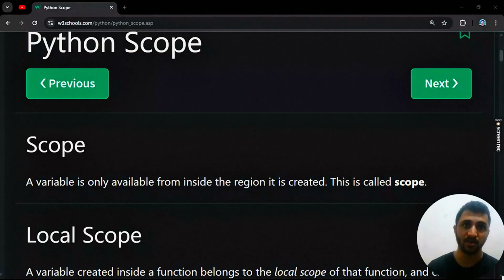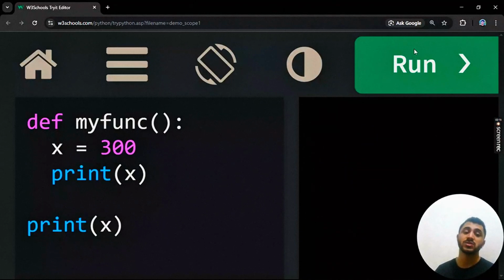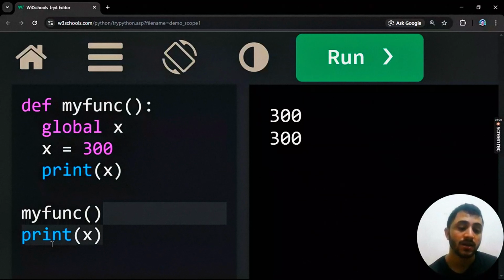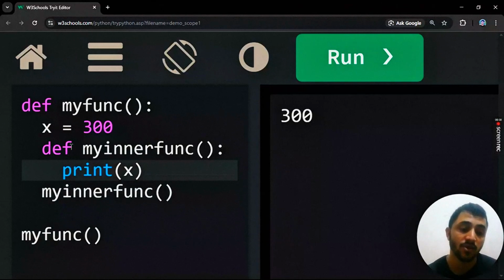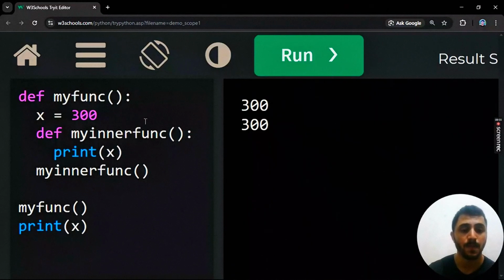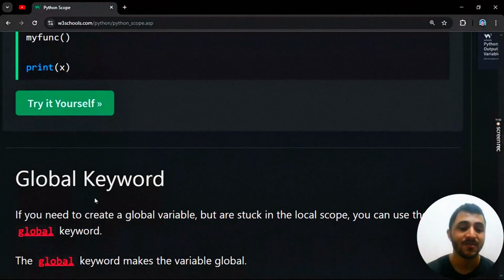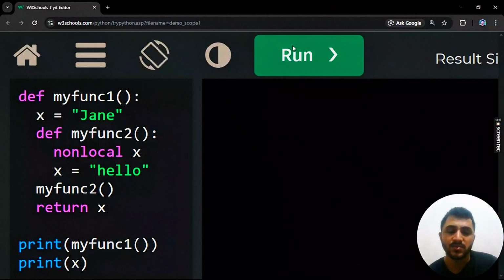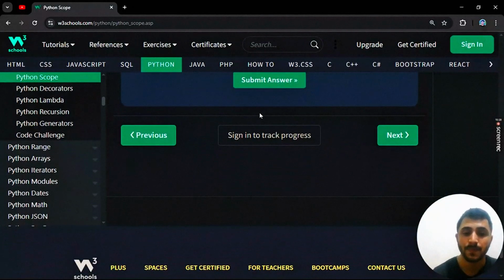Python Scope Explained 🔥 | Local, Global, nonlocal & LEGB Rule | W3Schools (2026)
Learn Python Scope step by step using W3Schools 🚀

Understanding scope is essential to control how variables behave in your programs. In this tutorial, you’ll master local, global, and advanced scope concepts in Python.

📌 What you’ll learn:

🔹 What is scope in Python
🔹 Local scope (inside functions)
🔹 Global scope (outside functions)
🔹 Same variable name (local vs global)
🔹 Using the global keyword
🔹 Modifying global variables inside functions
🔹 Understanding nonlocal keyword
🔹 Nested functions & enclosing scope
🔹 LEGB Rule (Local → Enclosing → Global → Built-in)

💡 Examples covered:
# Local scope
def myfunc():
    x = 300
    print(x)

# Global scope
x = 300
def myfunc():
    print(x)

# Local vs Global
x = 300
def myfunc():
    x = 200
    print(x)

# global keyword
def myfunc():
    global x
    x = 300

# nonlocal example
def outer():
    x = "Jane"
    def inner():
        nonlocal x
        x = "hello"
    inner()
    return x
🧠 Quiz Answer:
x = 300
def myfunc():
  x = 200
myfunc()
print(x)

✔ Output → 300

💻 Perfect for beginners & intermediate learners using W3Schools.